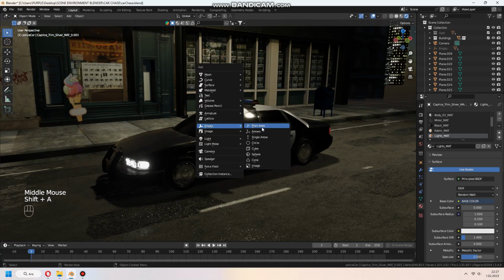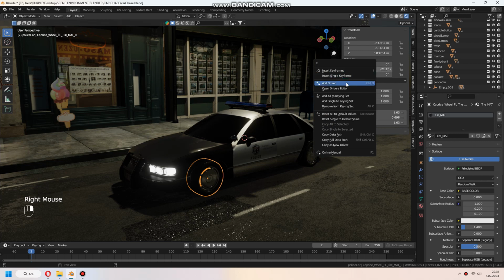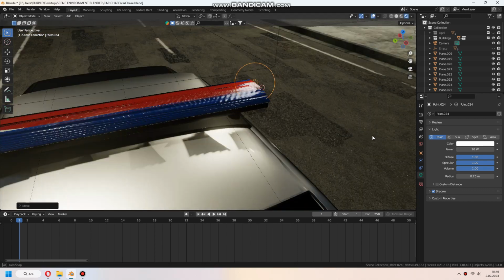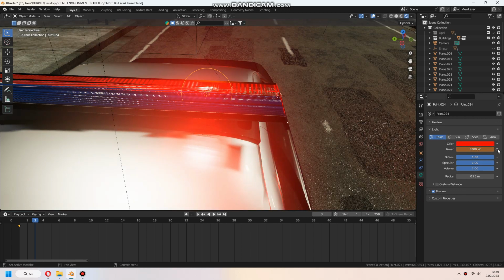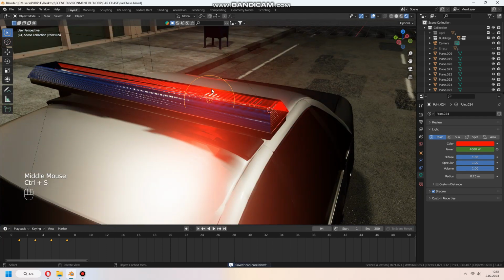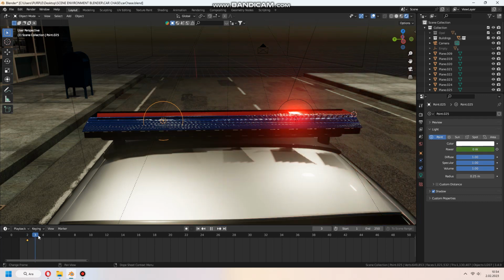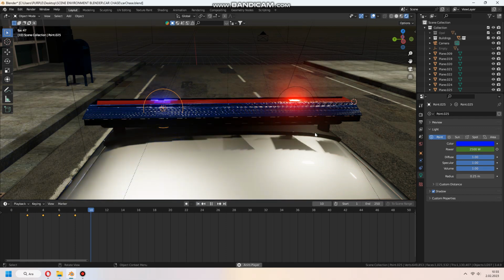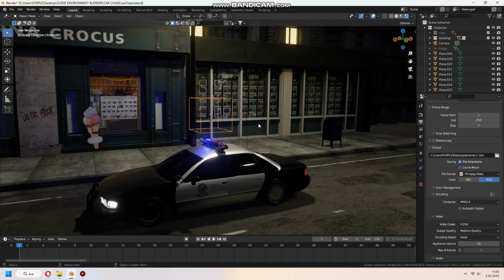Police Car Headlights Setting & Rigging in Blender 3.4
We make police car lights with synchronization & rigging our car for set up our scene.